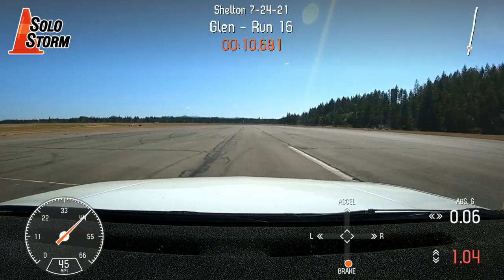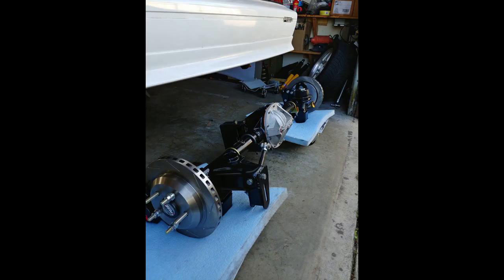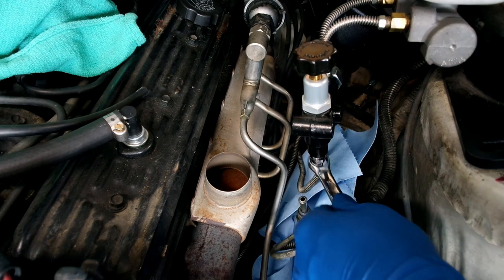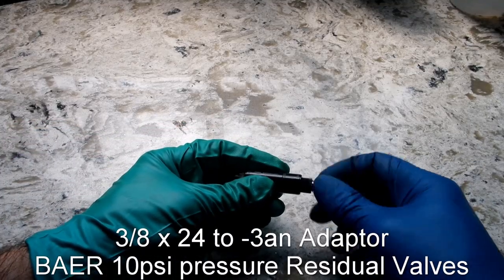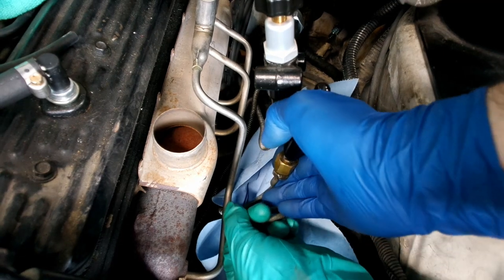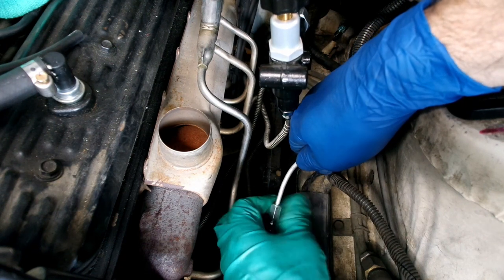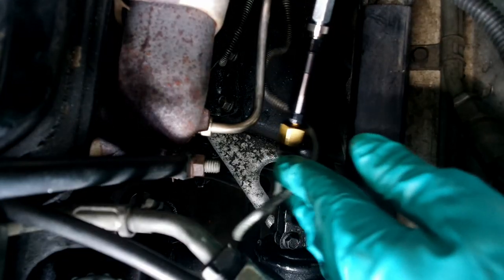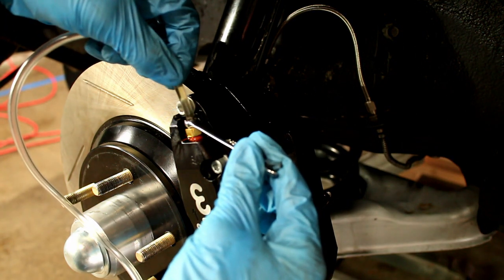Fix Pad Knock-back with a BAER pressure valve (82-92 Camaro/Firebird)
how to eliminate brake pad knock back with a 10psi BAER pressure valve

🎵 Track Info:

Title: good morning by Amine Maxwell